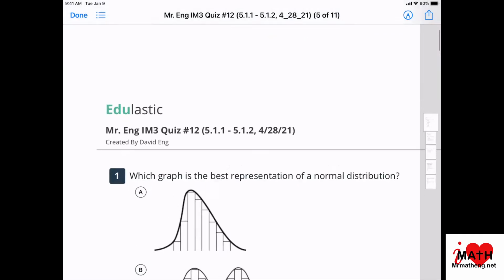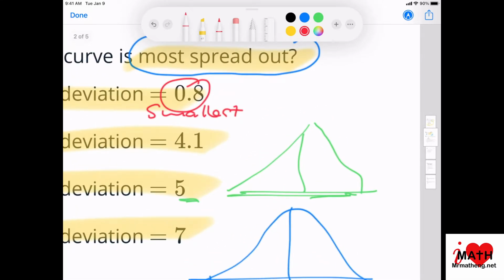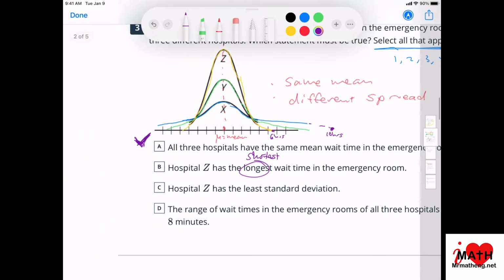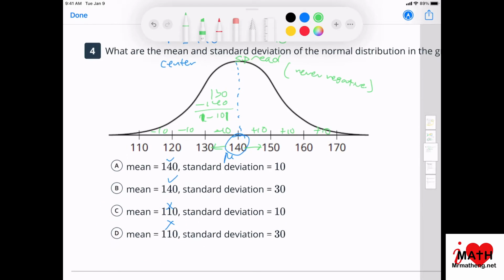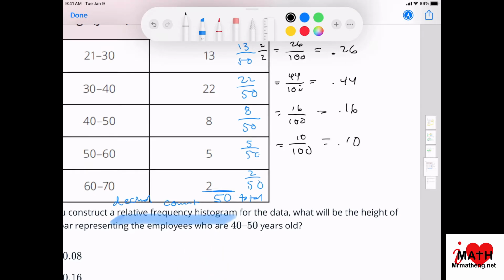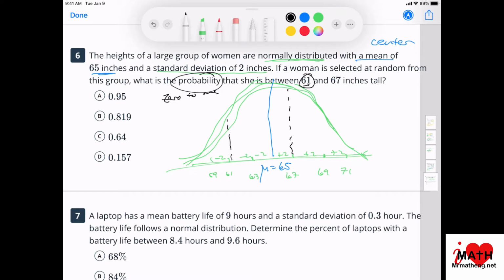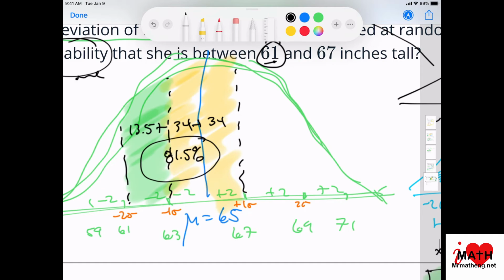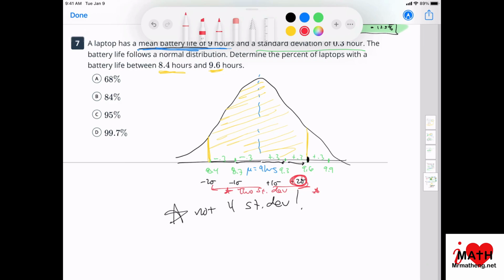Mr. Eng IM3 Quiz #12 (5.1.1 - 5.1.2, 4/28/21)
Table of Contents:
00:06 - q1
01:52 - q2
03:23 - q3
07:26 - q4
09:27 - q5
13:16 - q6
18:32 - q7